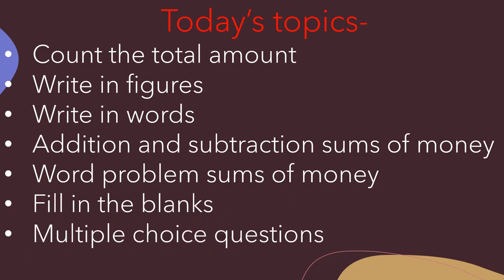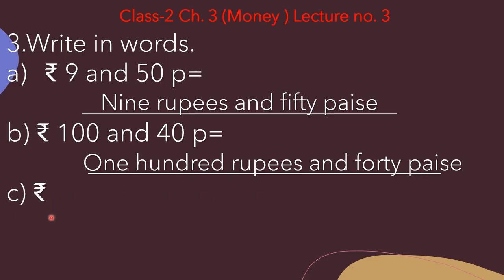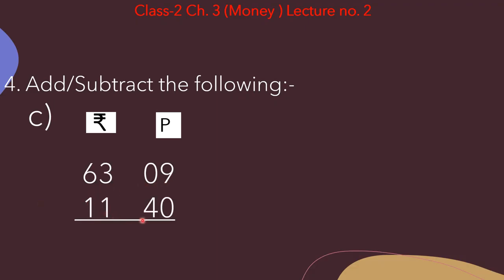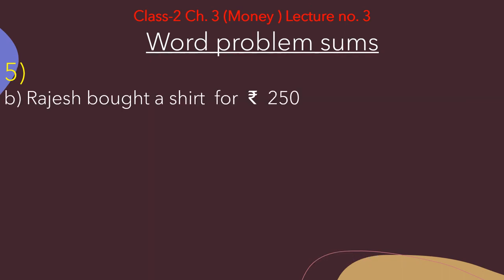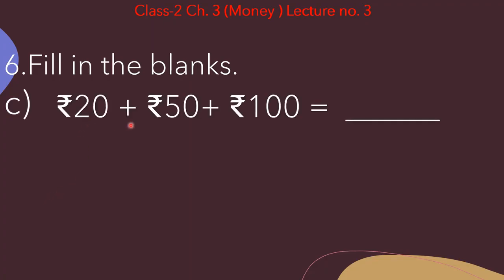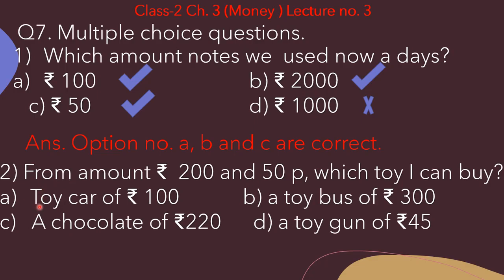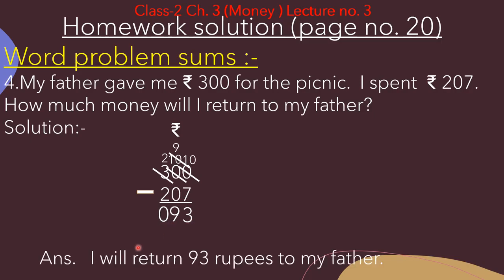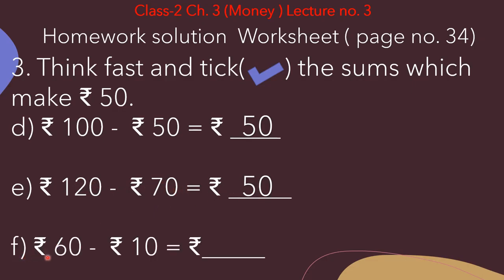Class 2 Term3 Ch 3 Money summary Lecture